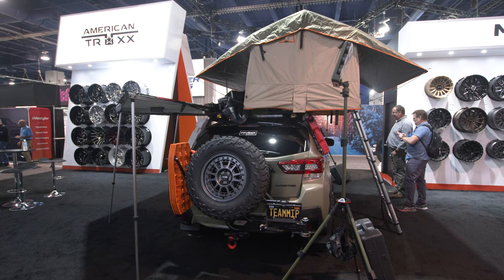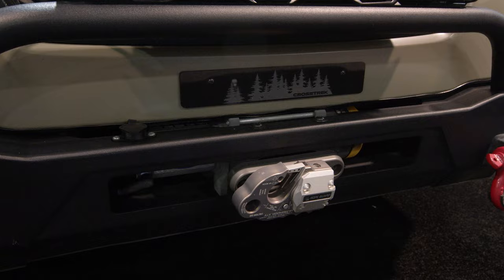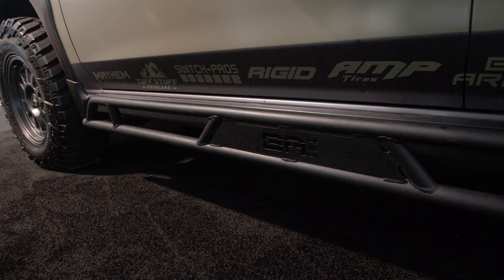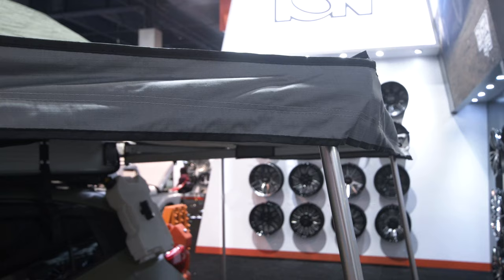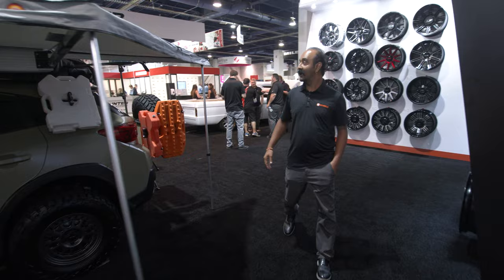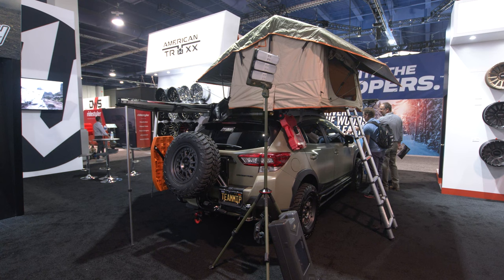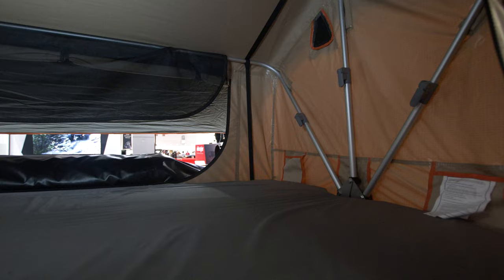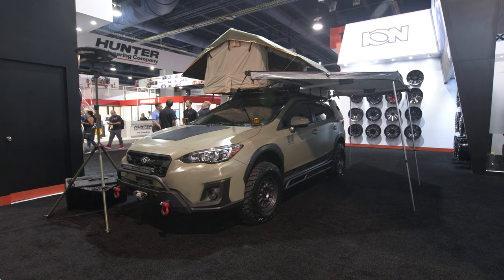Body Armor 4x4 at the 2023 SEMA Show.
A preview of our 2023 product for the Subaru Crosstrek.